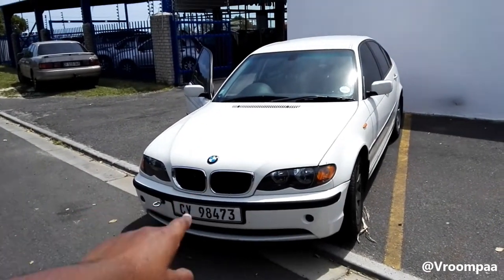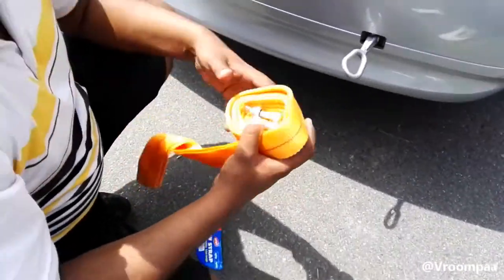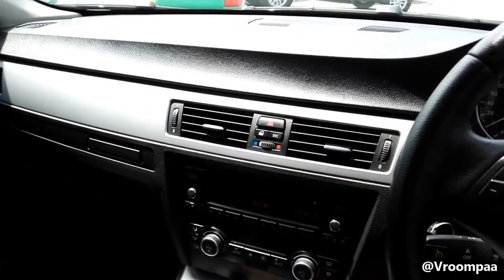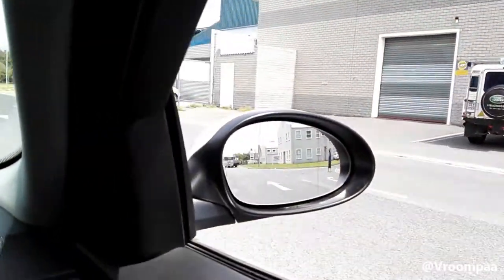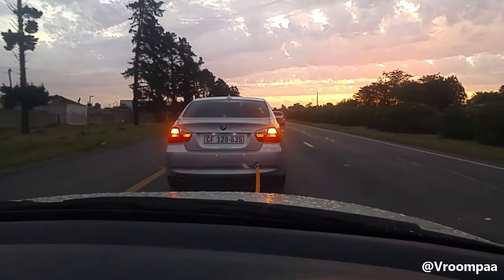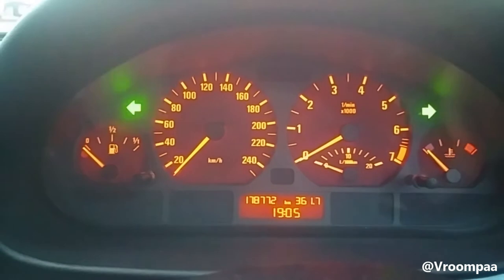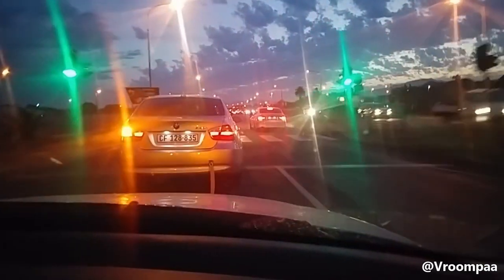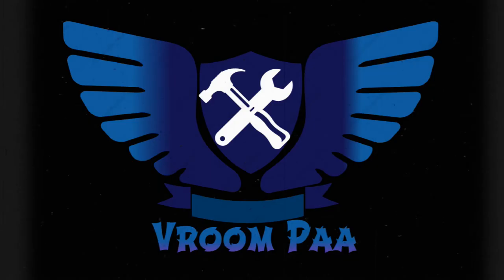How to tow a car!!!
In this video i show you how to tow a car and go through some cost of repairs at BMW compare to to aftermarket.

Follow Vroom Paa on Facebook and Instagram.